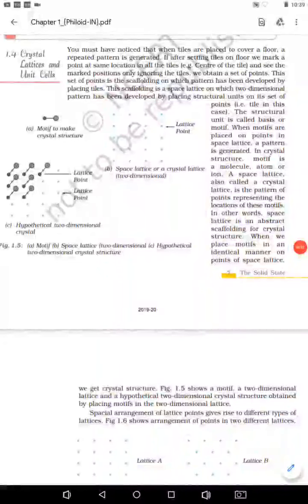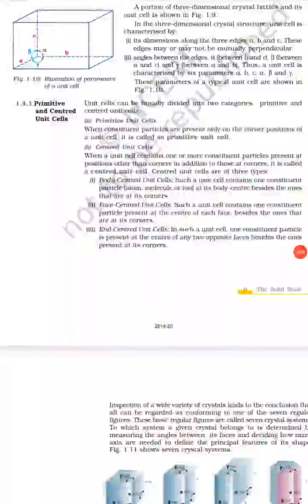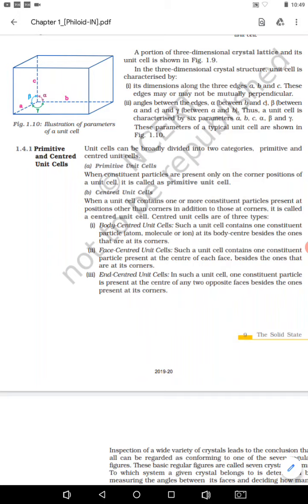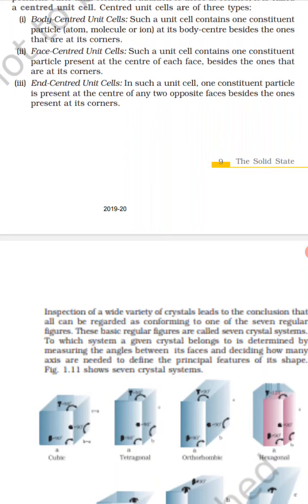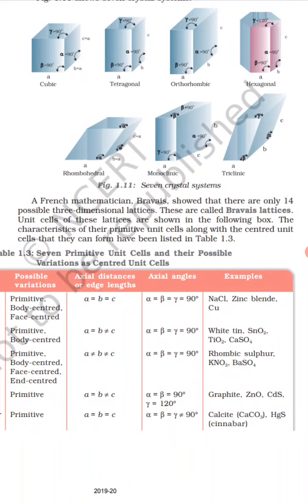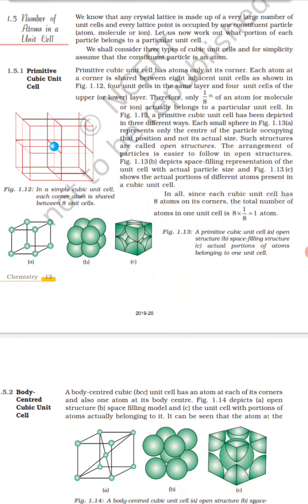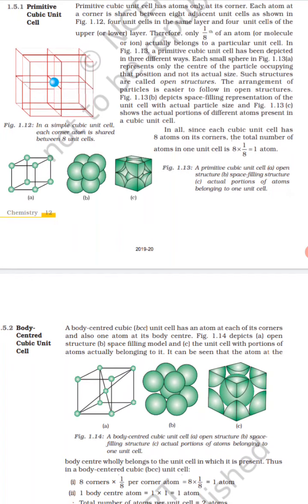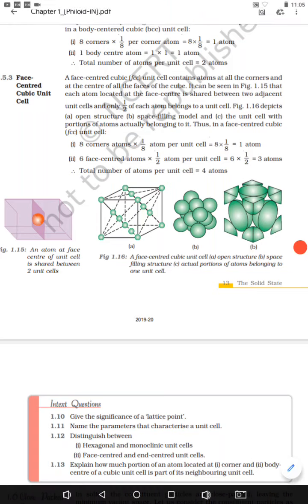Lecture 2 solid state Space lattice and unit cell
Space lattice and unit cell